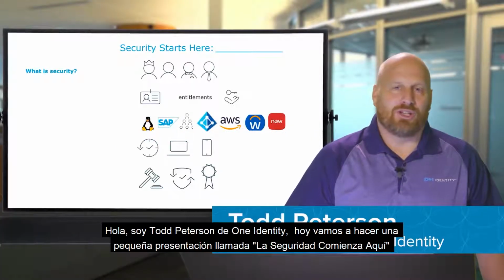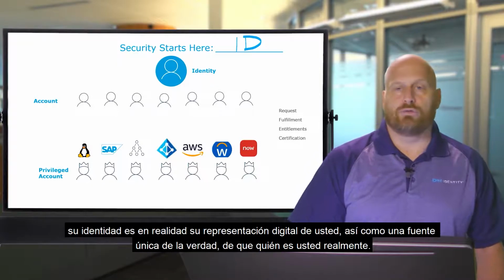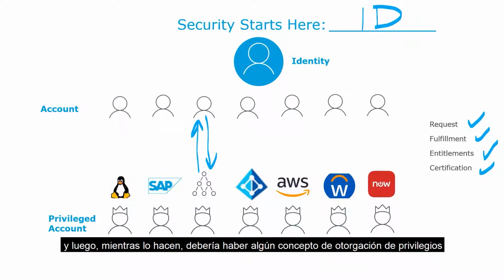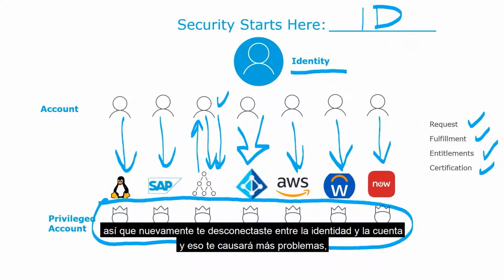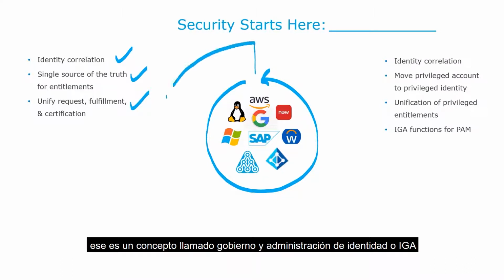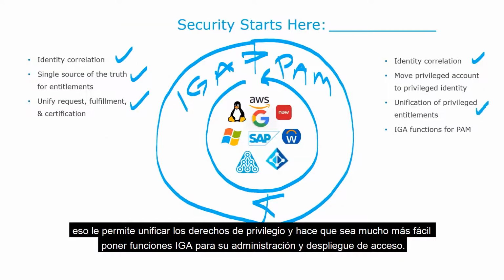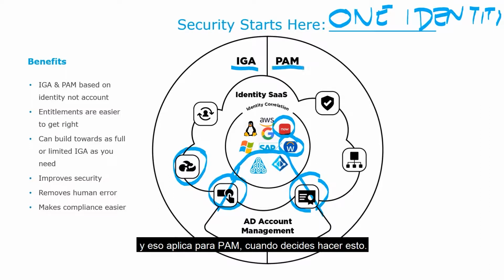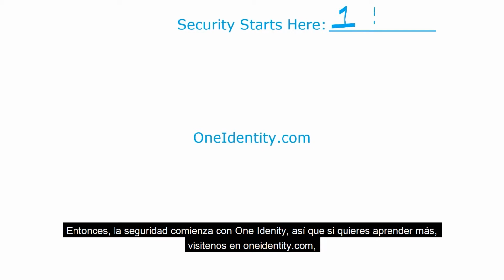La Seguridad De Ti Comienza Aqui...Identidad!!!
Mire este video para saber por qué cualquier programa de seguridad efectivo debe comenzar con la identidad. El evangelista de IAM, Todd Peterson, lo guía a través del concepto de seguridad basada en la identidad: qué es, cuáles son sus componentes y cómo su organización puede lograrlo. Vea cómo puede proteger las identidades de sus usuarios de línea de negocio, así como de sus poderosos usuarios privilegiados, y cómo puede administrar y gobernar de manera segura el acceso en toda su empresa diversa.